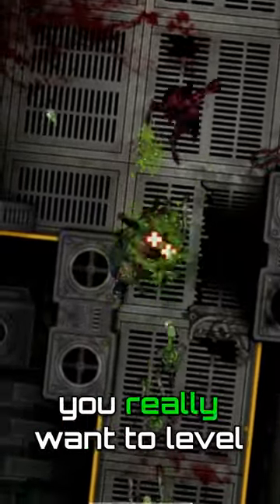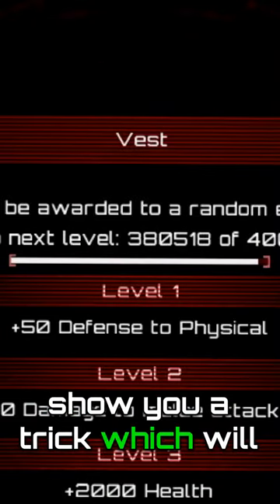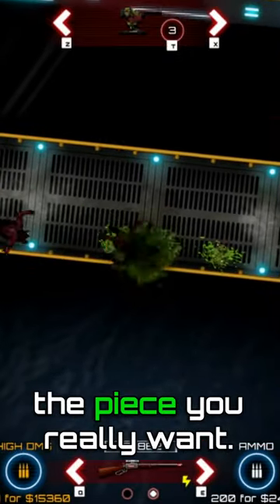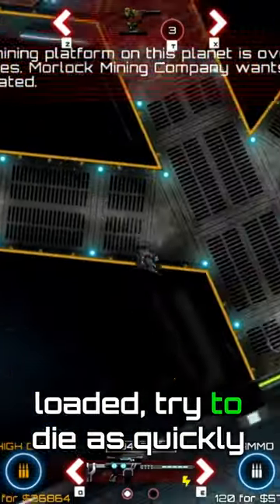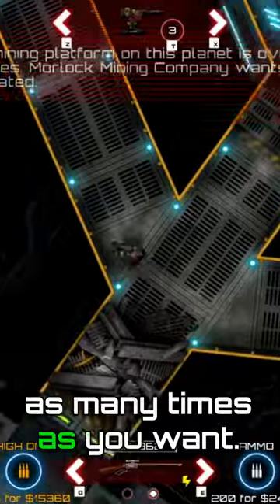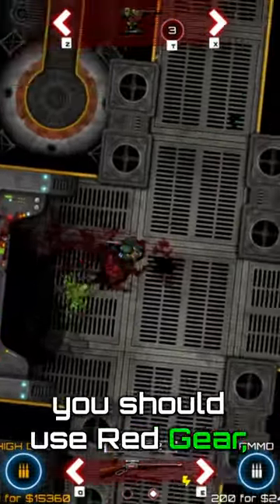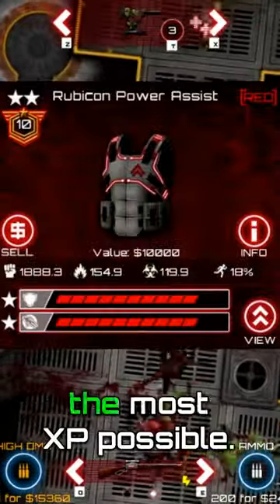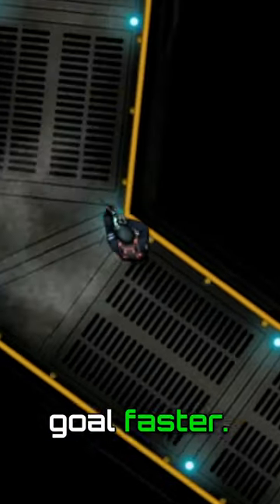Sas 4 - Best way to level up armor mastery FAST